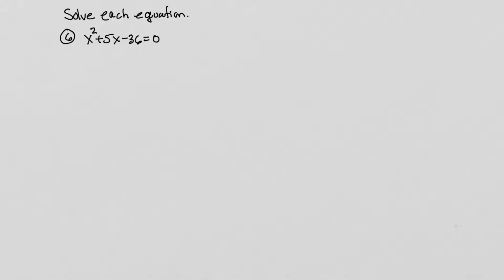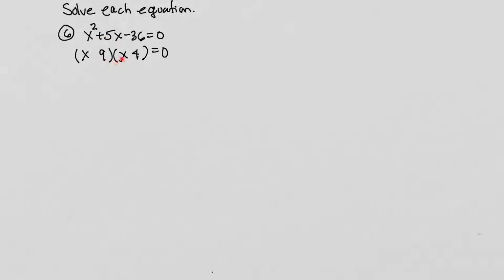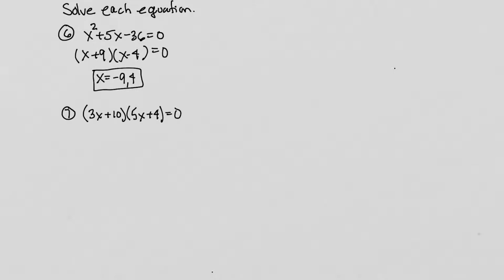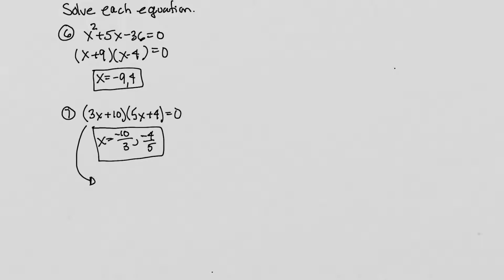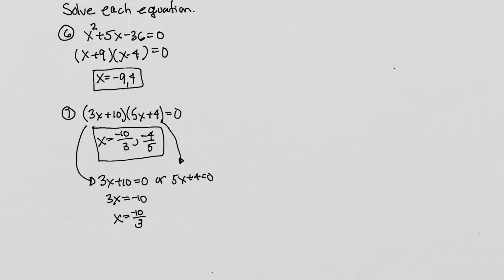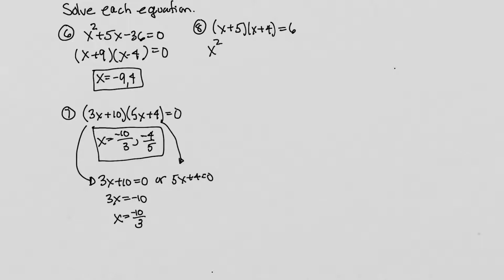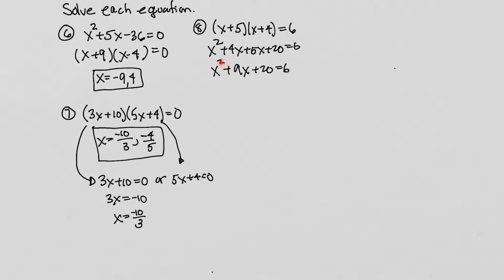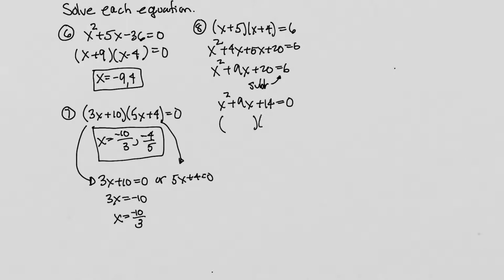02 Sample Exam 05, Problems 6, 7, 8